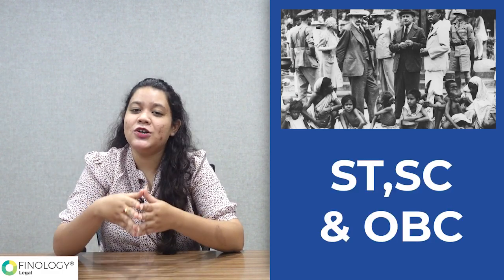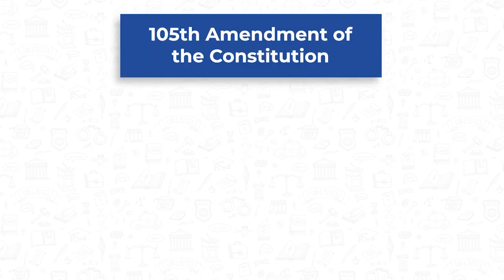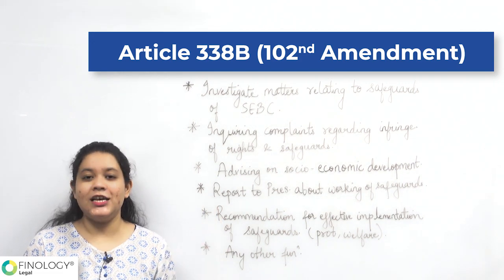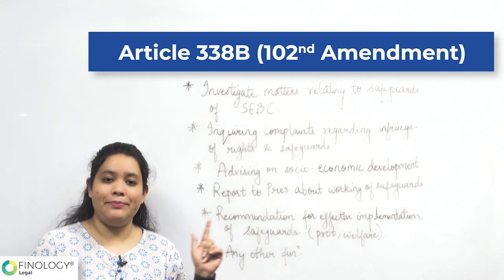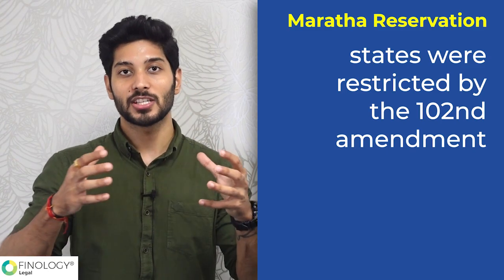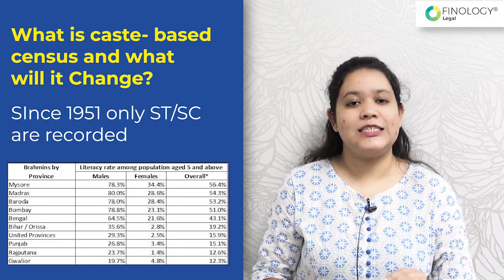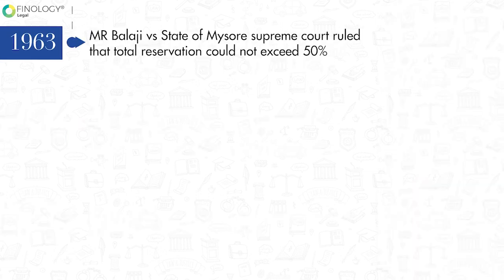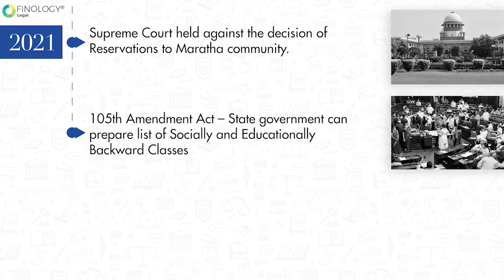105th Constitutional Amendment Act | OBC Act, 2021 Explained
This is also referred to as the OBC bill which has been passed by the Parliament recently. The video tries to explain the provisions that are inserted by the 105th Amendment Act. How an Amendment Bill is different from an Amendment Act?. How will this amendment benefit the Socially and Educationally Backward Classes or as we know them OBCs? This will also explain the relation between the Maratha reservation case with respect to 102nd and 105th amendment to the Indian Constitution.

- New OBC Act, 2021
- Difference between bill and act
- History of Reservation in India
- What is 102nd Amendment and articles inserted under it?
- Maratha Reservation Case of 2021
- Demand for Caste- Based Census

I hope you find this video useful in your various competitive exam preparation! Wishing you ALL THE BEST!